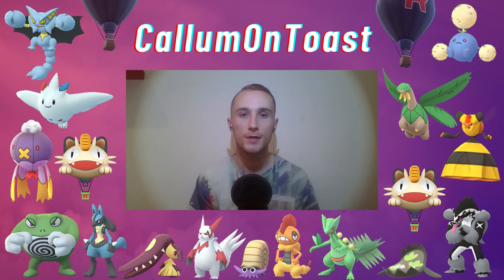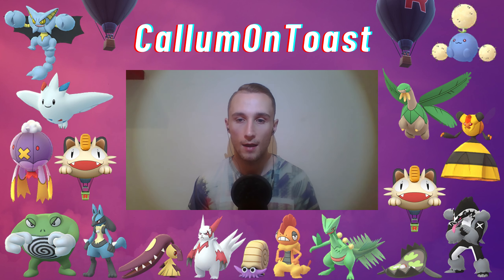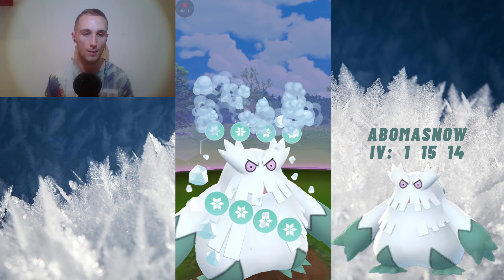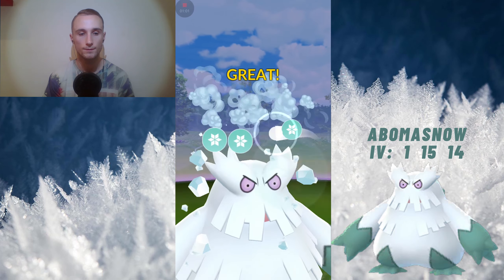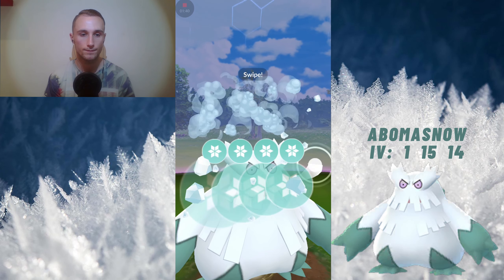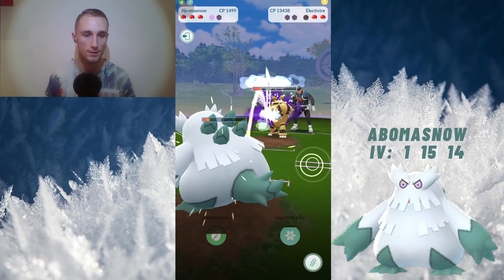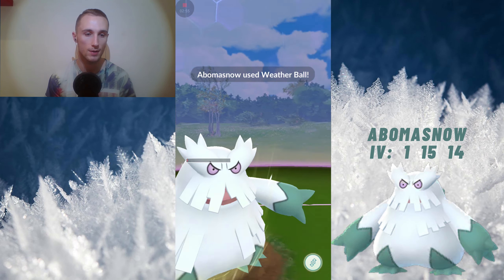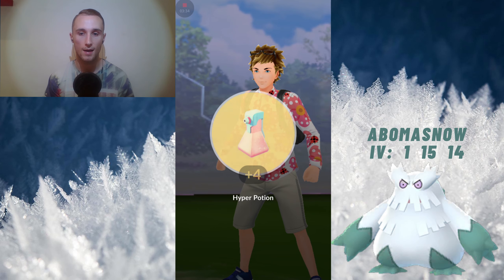Walkthrough Episode 1 - Great League Abomasnow Vs Cliff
This is Episode 1 of my new weekly Walkthrough video series. In this episode I'll be walking you through my Great League Abomasnow Vs Cliff challenge. If you haven't already, make sure you check out my fast moves video before watching this video, as it'll provide you with the necessary information to understand a lot of my actions without me having to explain them in every single walkthrough video.

Don't forget to leave a comment letting me know which challenge video you want to see me walkthrough next week.
I'll be adding a new video to this playlist each week.

Track ID:
CallumOnToast - Power